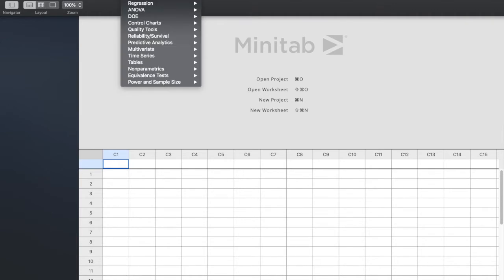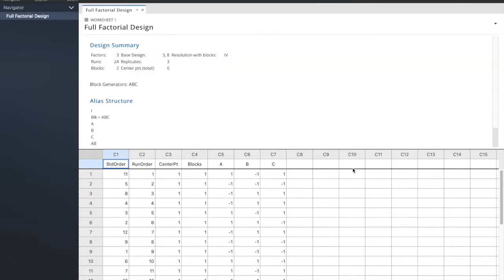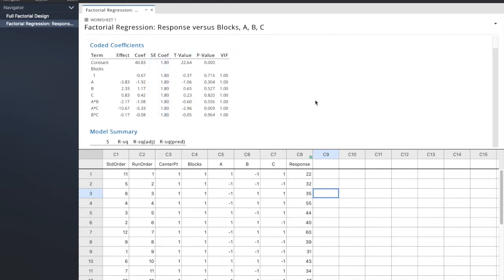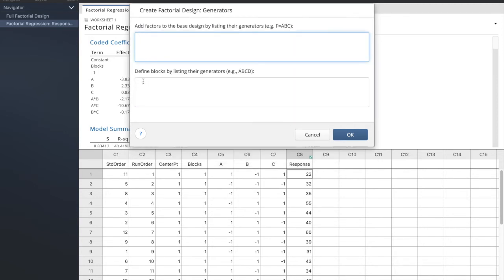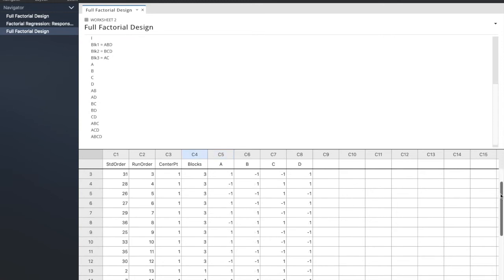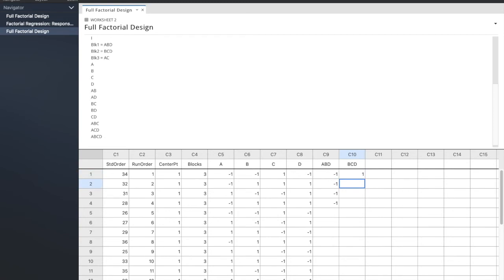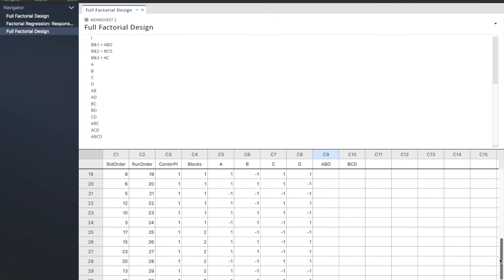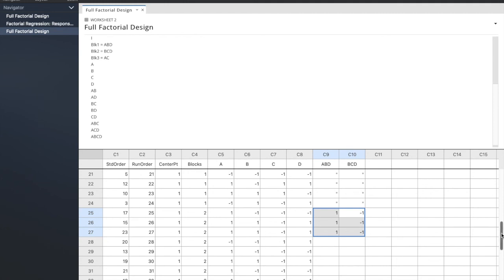DOE 4.1 MT Confound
This quick video outlines how to use Minitab to confound interactions with blocks, for both 2 and 4 blocks.  I also illustrate how the 4 blocks relate to two interactions.